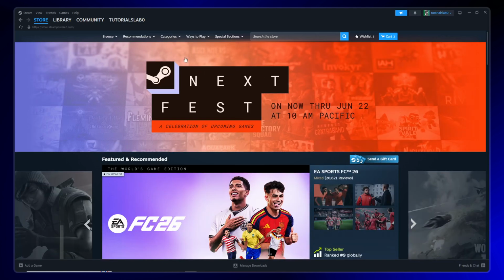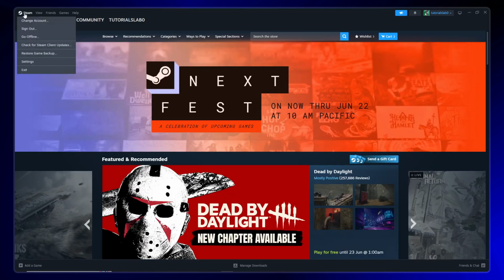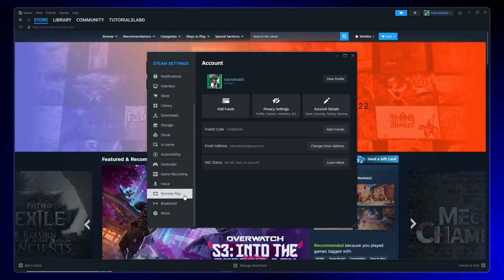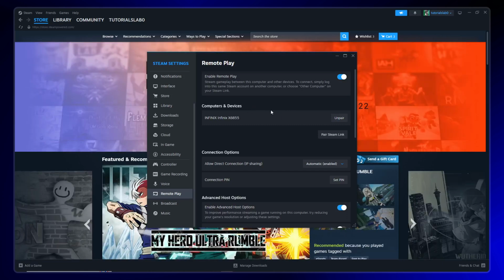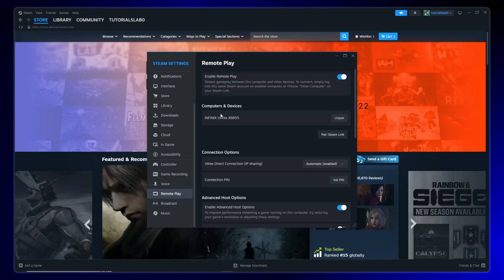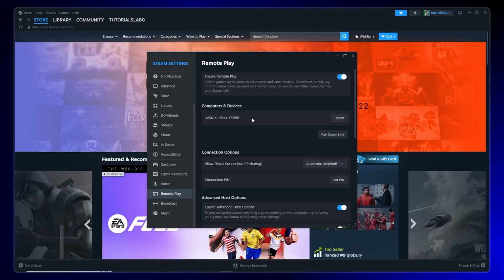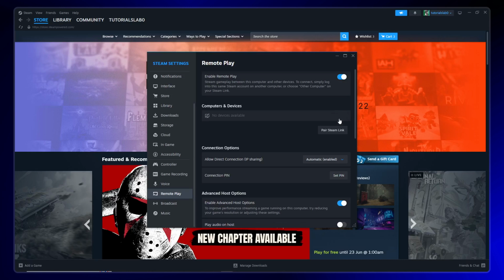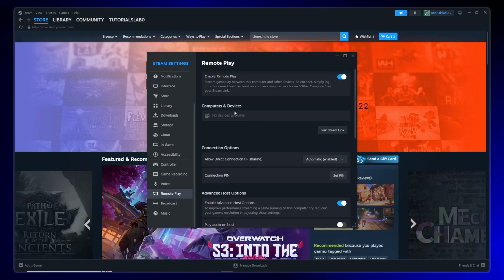How To Disconnect And Unpair Remote Play Devices From Steam Link 2026 | Tutorial 2026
By the end of this video, you’ll know how to disconnect Steam Link devices, unpair remote play from Steam Link, remove connected devices Steam Link, stop Steam Remote Play connection, clear paired Steam Link devices, detach Steam Link remote devices, disable Remote Play on Steam Link, manage Steam Link device connections, reset Steam Link device pairing, remove old Steam Link devices, how to unpair Steam Link controller, disconnect Steam Link game streaming device